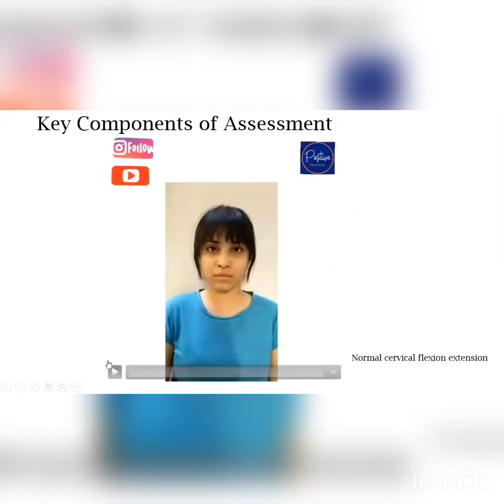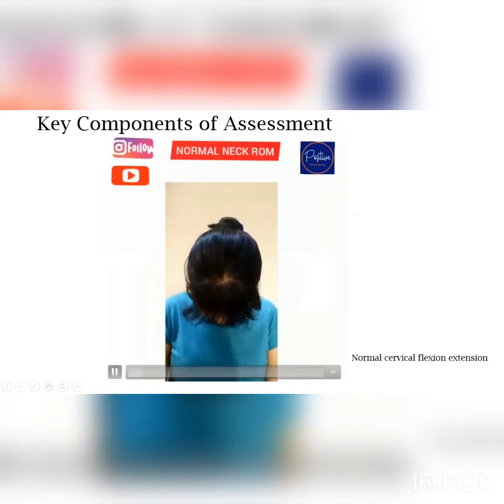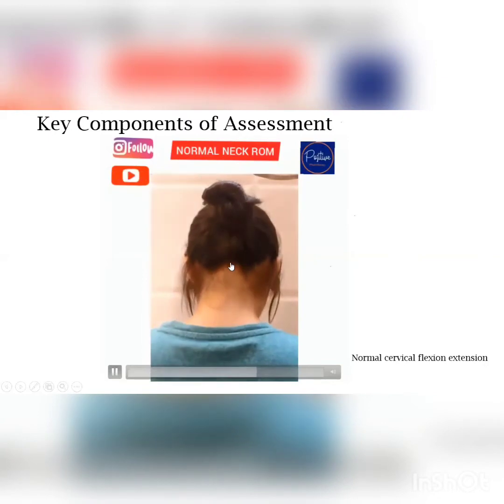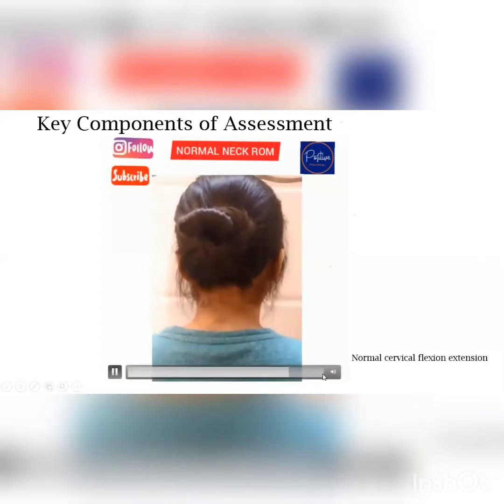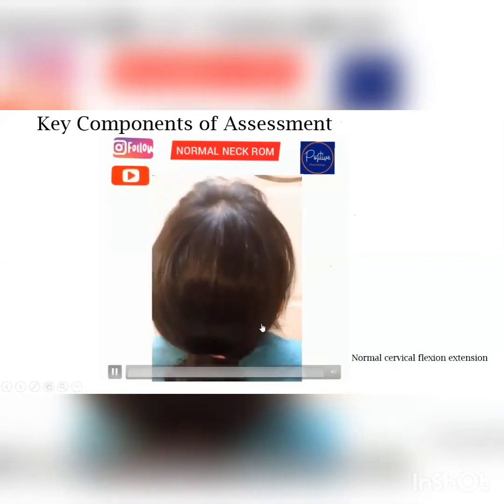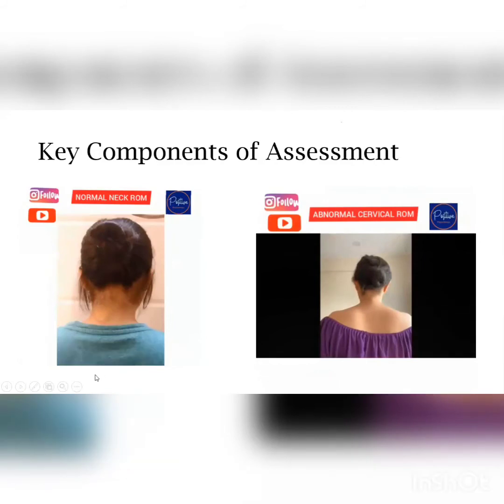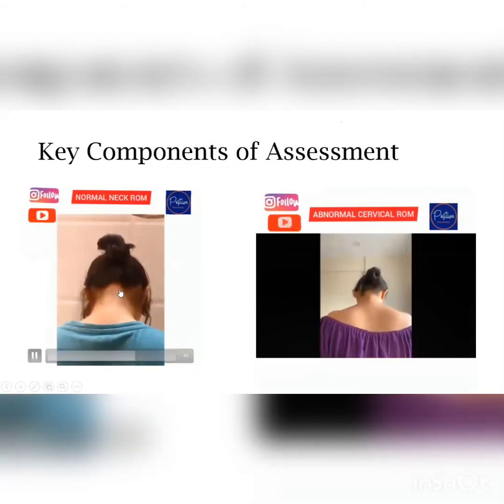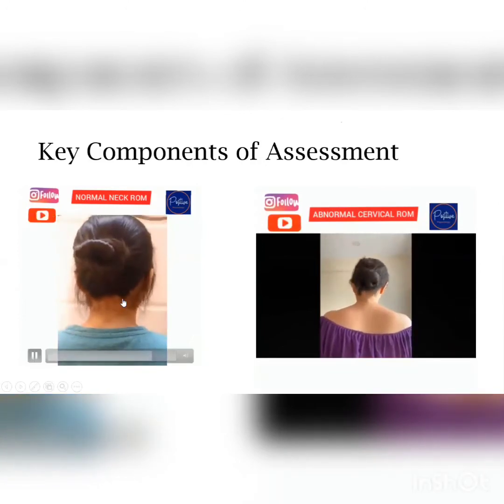Assessment of Cervical spine-key components by Dr Pradnya Girdhar